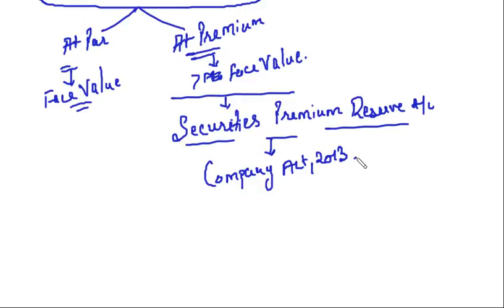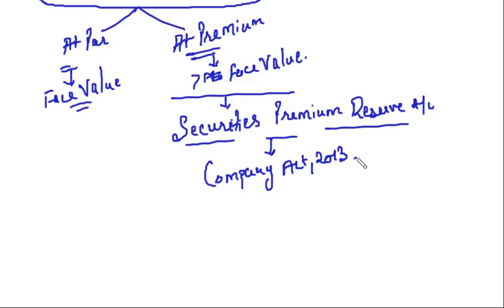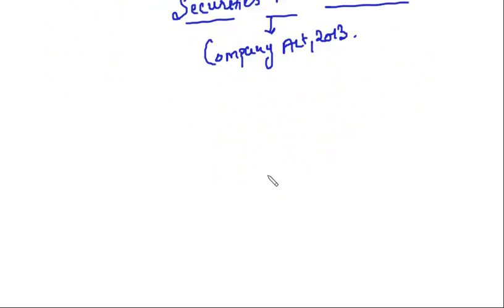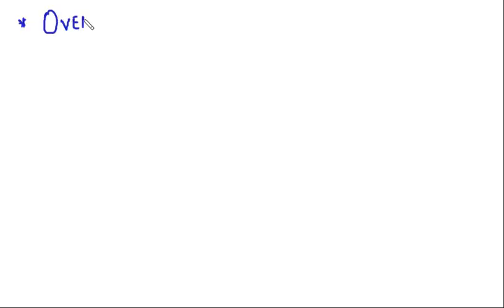Lecture-125-Share Capital-IX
Discussion on Over subscription of shares.